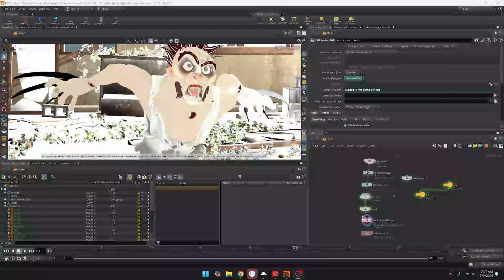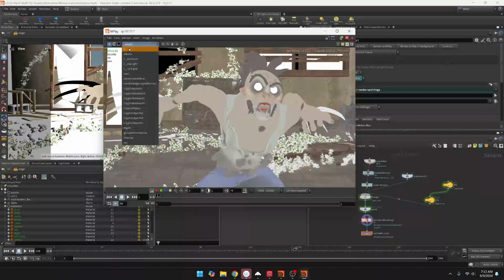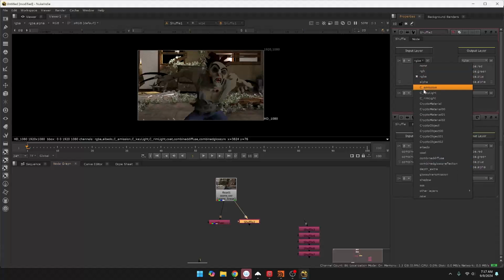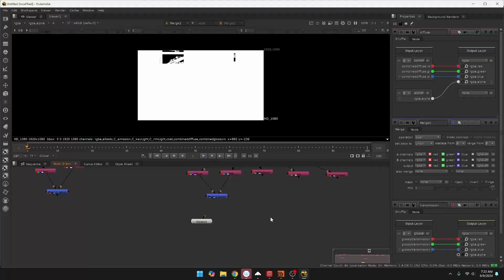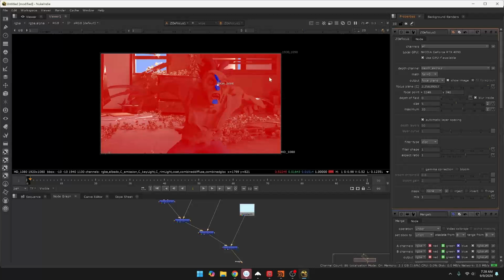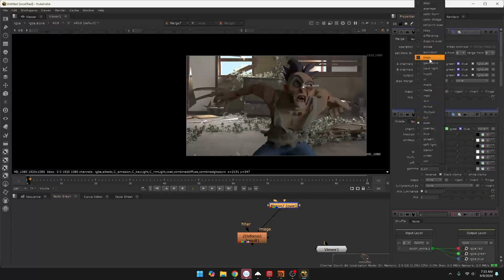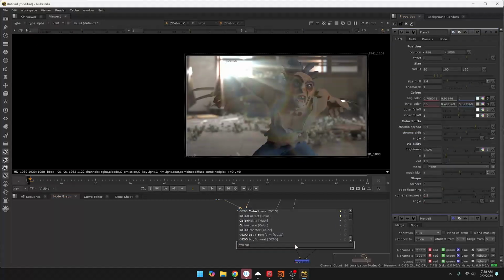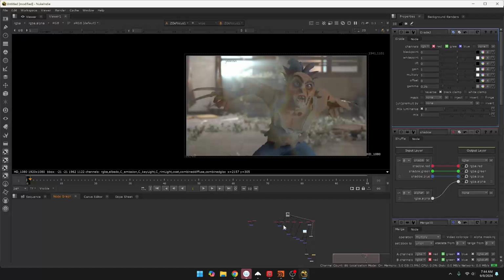Rendering and Compositing with Houdini, Nuke, and Karma: Complete Workflow Tutorial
In this tutorial, we'll walk through a full rendering and compositing workflow using Houdini, Nuke, and Karma. You'll learn how to set up a scene in Solaris, apply materials, and render using Houdini’s Karma renderer. We’ll also dive into compositing techniques in Nuke to bring your rendered images to life. Whether you're working on animations or VFX, this step-by-step guide will help you master the essentials of rendering and compositing in a professional 3D production pipeline.

In this video, you’ll learn:

How to set up a scene in Solaris
Applying materials to objects
Rendering with Karma in Houdini
Compositing rendered images in Nuke
Tips for integrating CGI elements into live-action footage